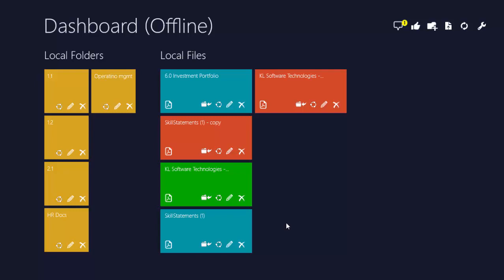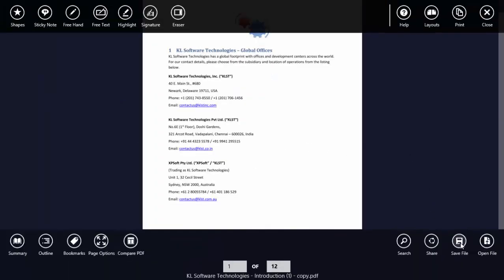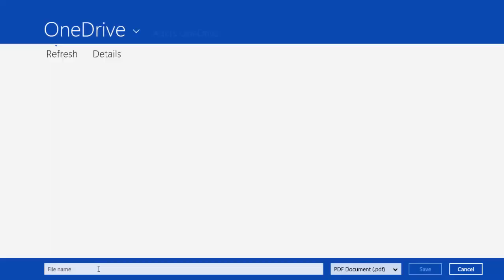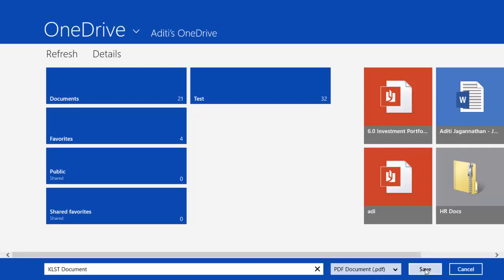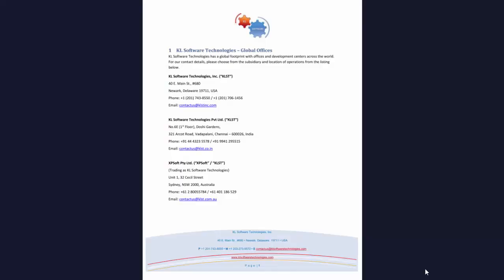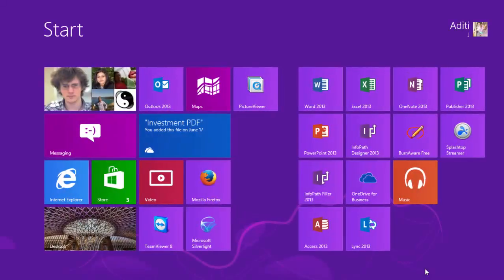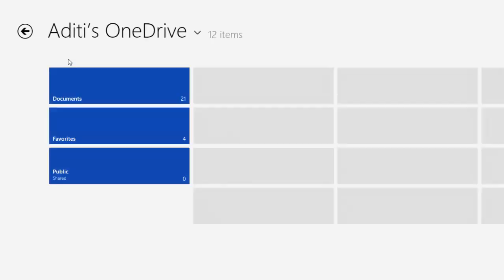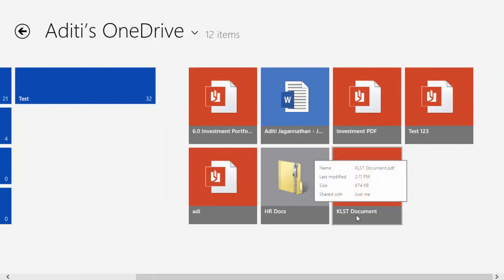Annotate101 - How to save a file to OneDrive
This video explains how to save a file to OneDrive on Windows 8.0.